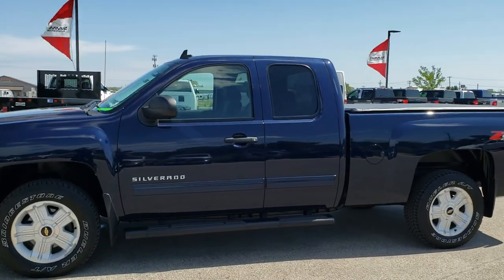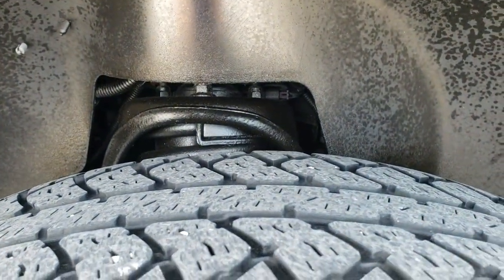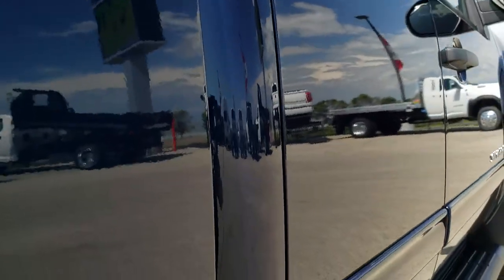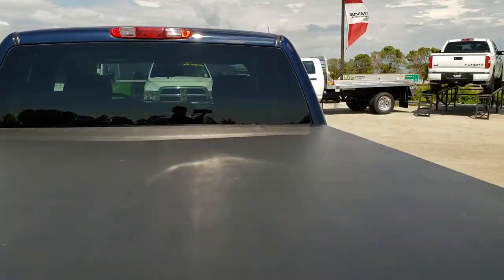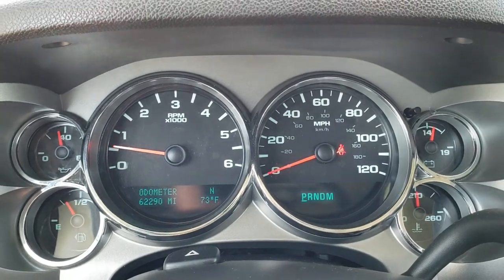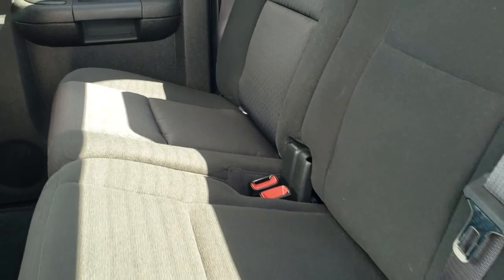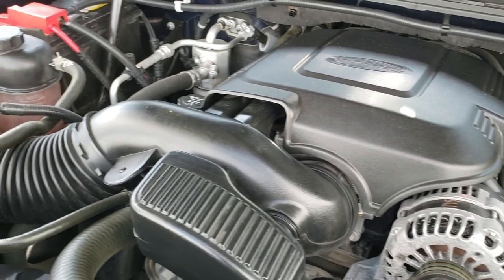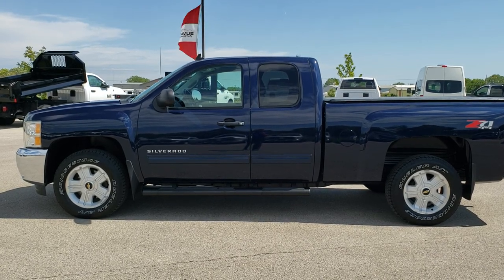2011 CHEVROLET SILVERADO 1500 IMPERIAL BLUE WALK AROUND REVIEW WISCONSINSOLD! 9T238A SUMMITAUTO.com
STOCK: 9T238A
PRICE: $20,999
MILES:62,286
MAKE: CHEVROLET
MODEL: SILVERADO 1500
VIN: 1GCRKSE33BZ384791
LOCATION: FOND DU LAC OSHKOSH WISCONSIN, 54937 TRUCKS ON 41

1 OWNER! CLEAN TITLE HISTORY! 5.3 Liter V8 Engine with Active Fuel Management, E85 Capabilities, 315 Horsepower, Extended Cab Four Door Ext, Short Box 6 1/2 Foot Shortbox, LT1 Package 1LT LT, 6 Speed Automatic Transmission with Optional Manual Tap Shift, Turn Dial 4x4 Four Wheel Drive 4WD, Z71 Offroad Suspension Package Z-71, Onstar System, Power Driver's Seat, Non Smoker, Black Ebony Cloth Seats, 40/20/40 Split Front Bench Seating with Center Seat Hidden Storage Compartment, Soft Tonneau Cover, Full Towing Package with Receiver Trailer Hitch, Wiring and Transmission Cooler Tow Package, Aftermarket Electronic Brake Controller, Power Mirrors, Stabilitrak Traction Control, 3.42 Gears with Automatic Locking Differential Limited Slip Differential, Bridgestone Dueler A/T P265/65 R18 Tires, Factory Alloy Rims Premium Wheels, Front Wheel Disc Brakes, Factory Painted Stepbars, Bed Rug, Fog Lights, Locking Tailgate, Chrome Trimmed Grill, AM / FM Radio Tuner, Sirius/XM Satellite Radio Capabilities Sirius / XM, CD Player, Bluetooth, Hands-Free Phone Controls Blue Tooth, Auxiliary MP3 Jack Portable Audio Connection, Keyless Entry with Factory Remote Start, Rear Window Defroster, Adjustable Height Seatbelts, Driver and Passenger Front Air Bags, L.A.T.C.H. Child Safety System, Side Curtain Air Bags SRS Safety Restraint System, Multi-Function Steering Wheel Controls, Compass, Outside Temperature Display and Mileage Display, Dual Multi-Zone Climate Control , Weathertech Floormats, Air Conditioning AC, Cruise Control, Power Locks, Power Windows, Tilt Steering Wheel, Automatic Headlights Autolamp, Imperial Blue Metallic, ONE OWNER! CLEAN AUTOCHECK! Very very clean inside and out! WOW! THIS IS THE CLEANEST 2011 Chevrolet Silverado 1500 extendedcab shortbox 1/2 ton trucks you will find! This is the one! Don't hesitate! This is the one!

STOCK: 9T238A
PRICE: $20,999
MILES:62,286
MAKE: CHEVROLET
MODEL: SILVERADO 1500
VIN: 1GCRKSE33BZ384791